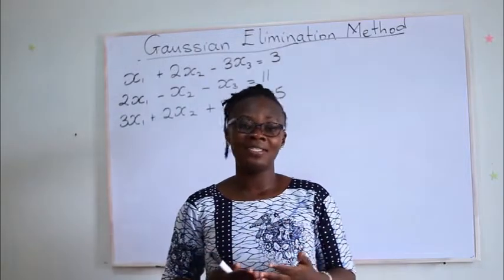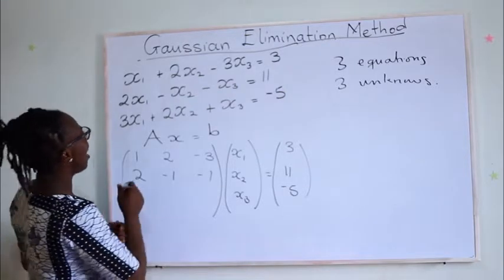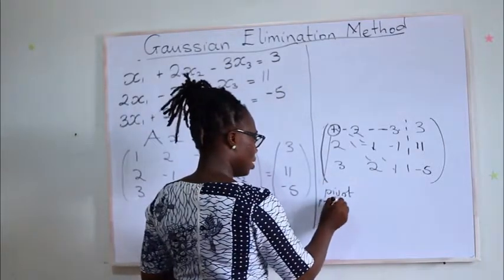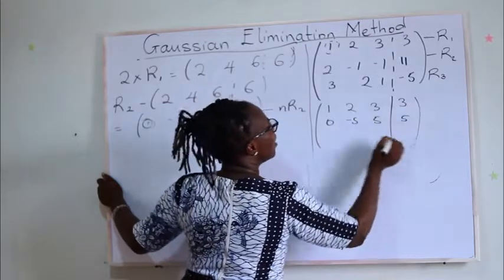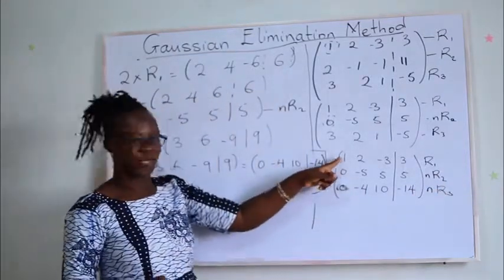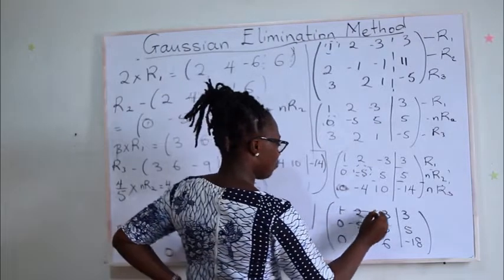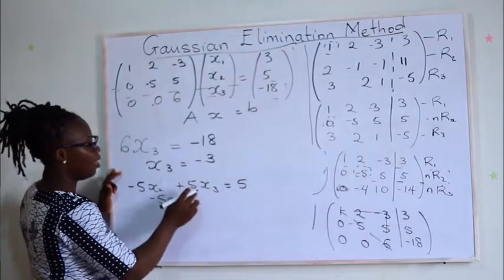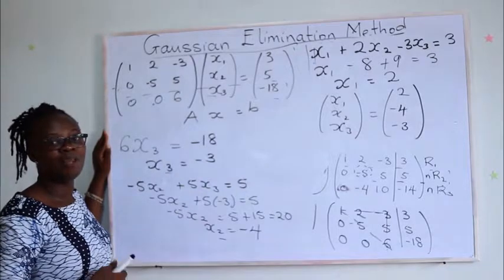Gaussian Elimination Method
The Gaussian elimination method is a very powerful tool for the computer scientist and those interested in data.